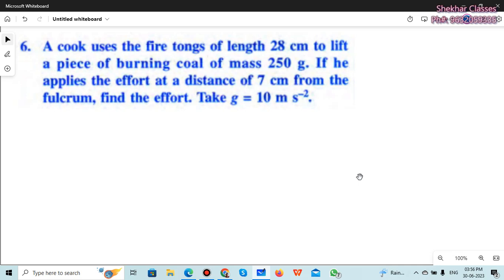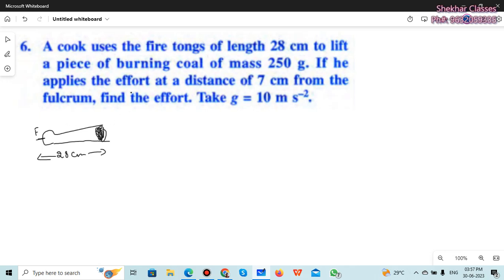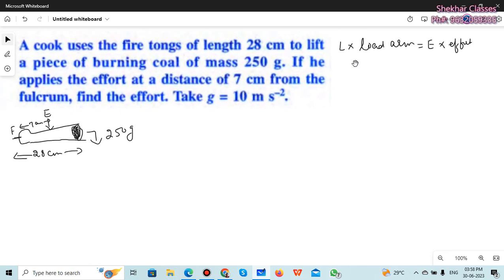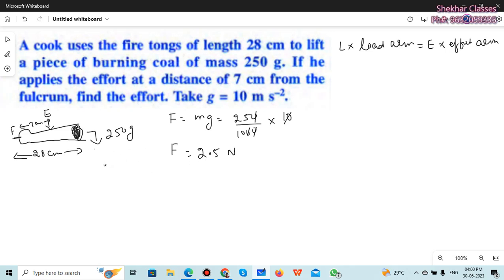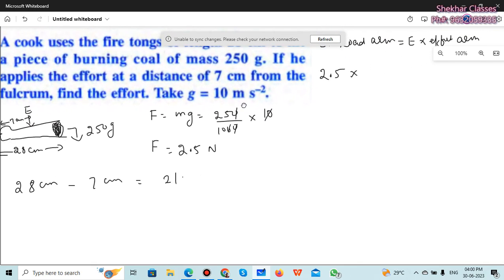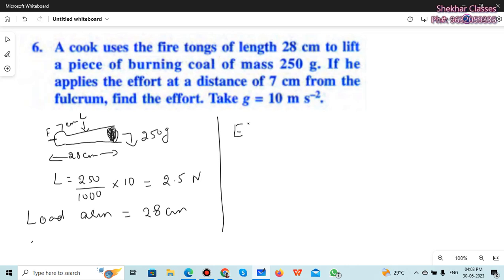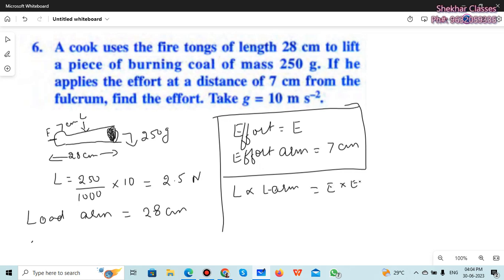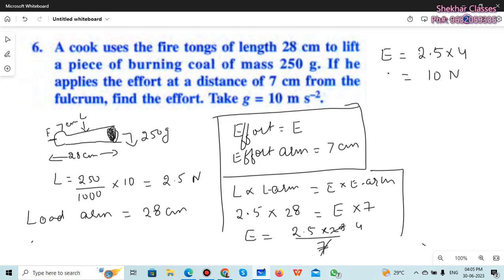ICSE 10 Physics Simple Machine - Example 6